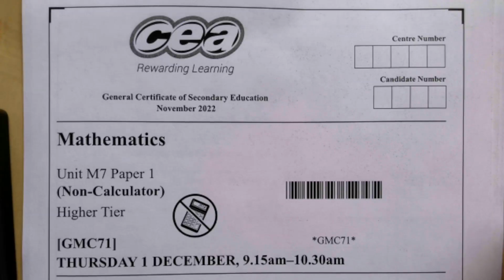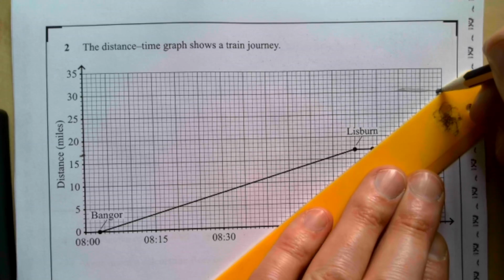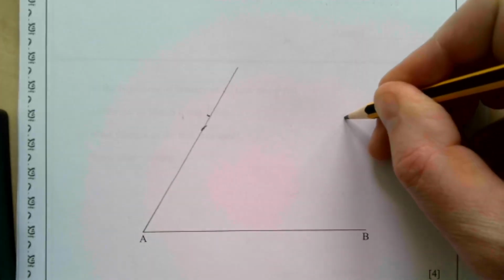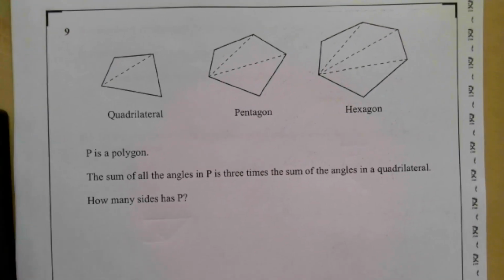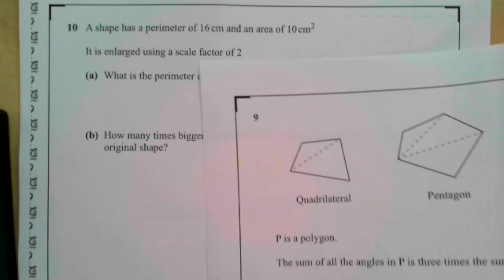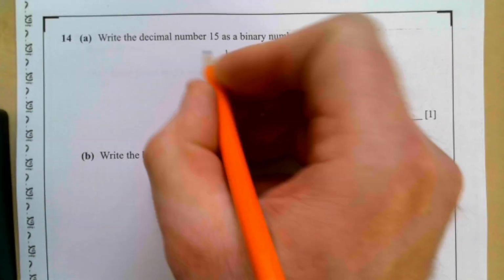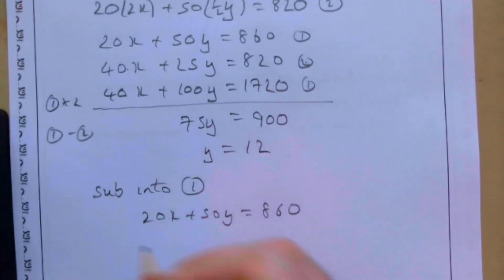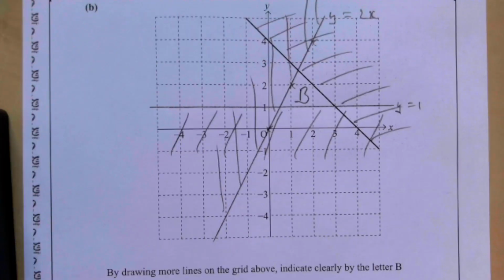CCEA GCSE Maths M7 Paper 1 Nov 2022